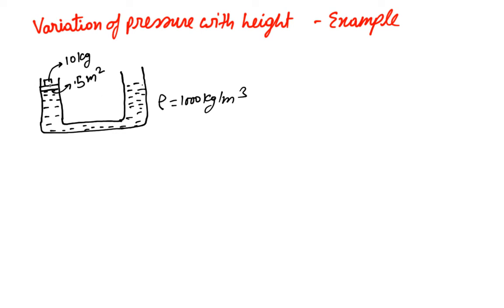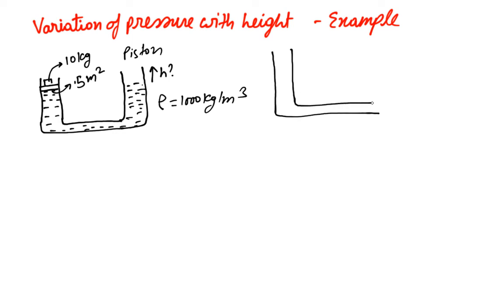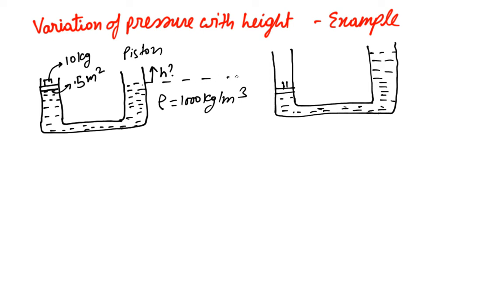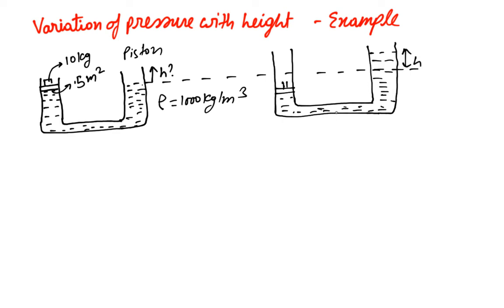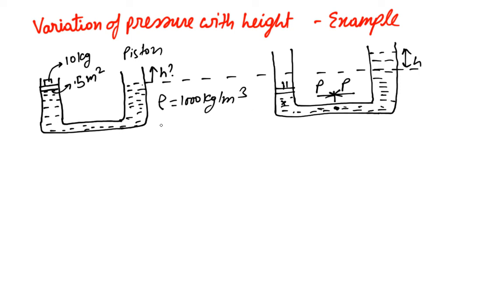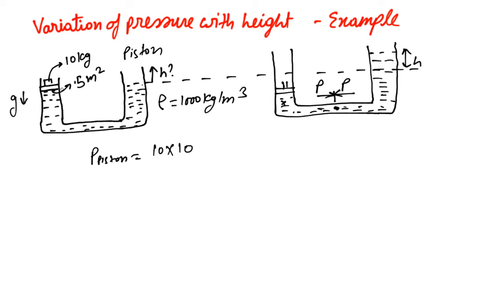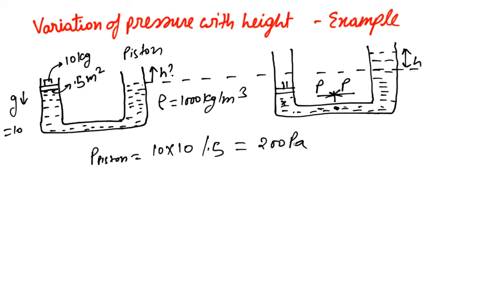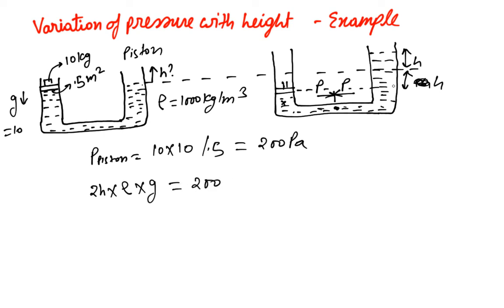Variation of Pressure with Depth - Example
Lesson 89 Physics - Variation of Pressure with Depth Example